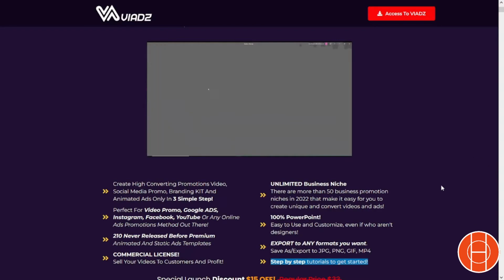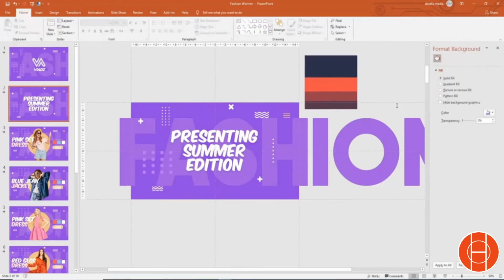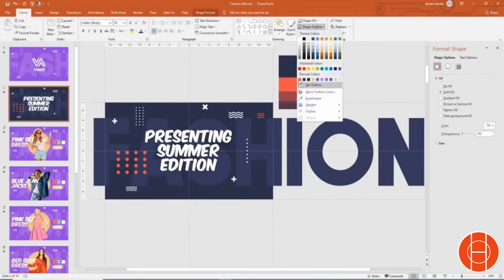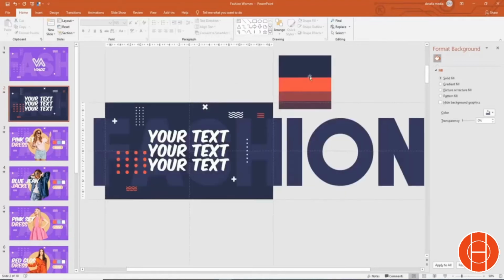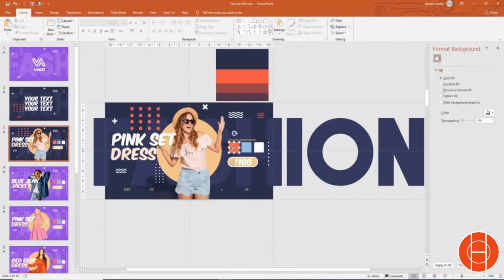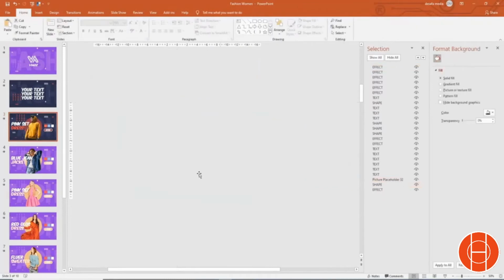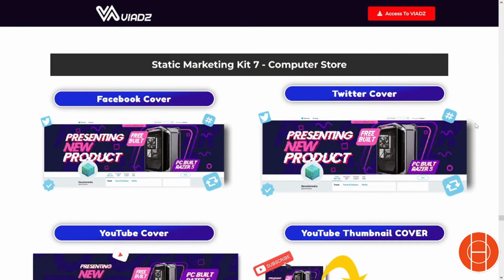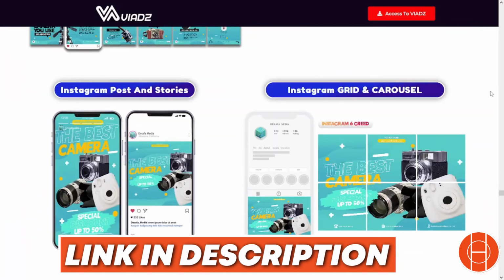VIADZ REVIEW: The Most User-Friendly Video, Social Media Promotion and Ads Templates On The Market!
Viadz  is fresh and never released before. This is PowerPoint templates and consists of 4 different modules. This product is perfect for Showcase promotions video, Social media promotions, social media branding KIT, and Google ADS.

This is a Pack Of Property Showcase Video and Static Design Templates based on Microsoft PowerPoint. This product will help you create good promotions videos and static design for real estate. You, Will, Get The Most User-Friendly Promotions Video – Social Media – Ads Templates On The Market!

Viadz is the latest premium template from Desafa Media which makes it easy for you to create an attractive and captivating Video promo – social media and ads design in 3 easy steps (select – edit – finish).

Viadz is a PowerPoint Video Template That designed for you who need to create showcase promotions video and ads. This is NOT a Software, and you need PowerPoint to edit it.